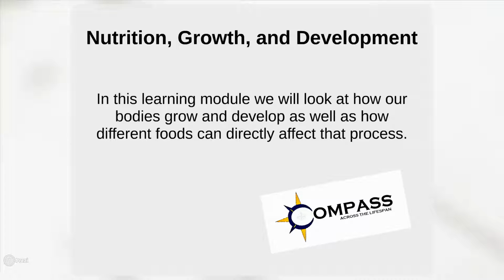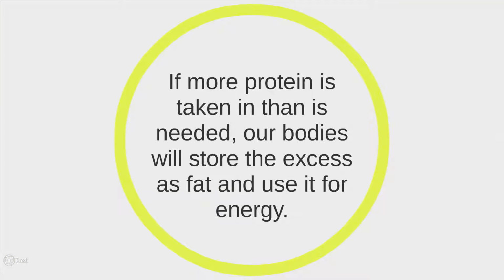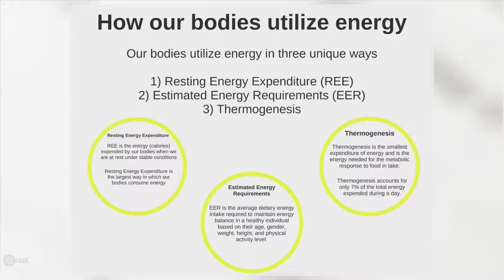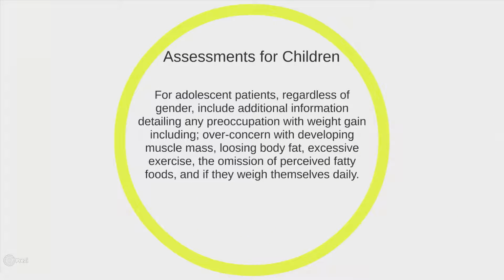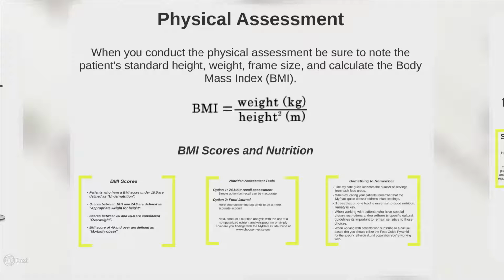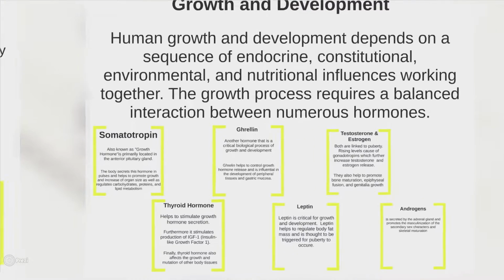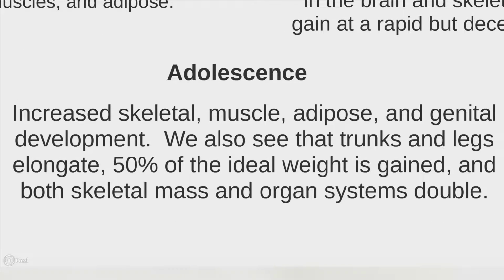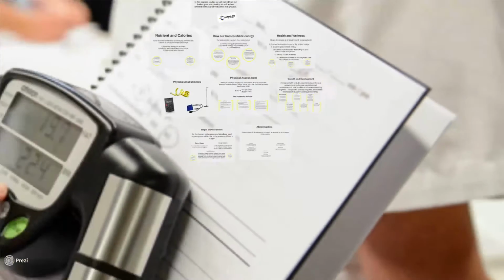COMPASS 3 New VO